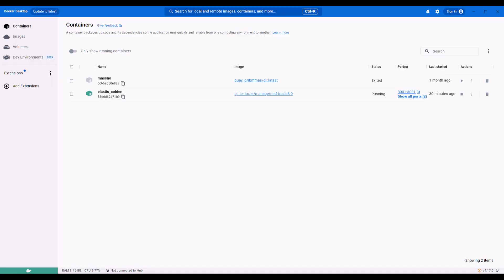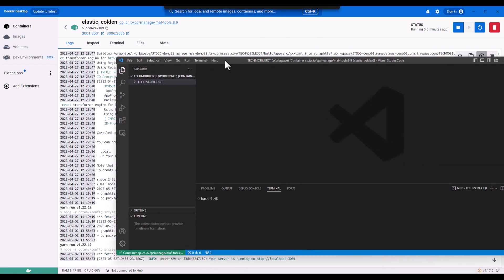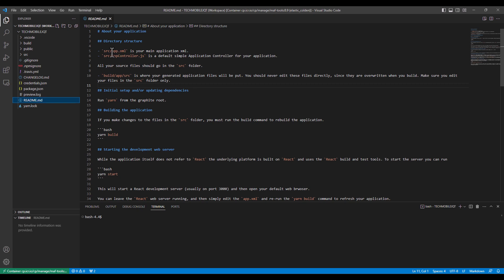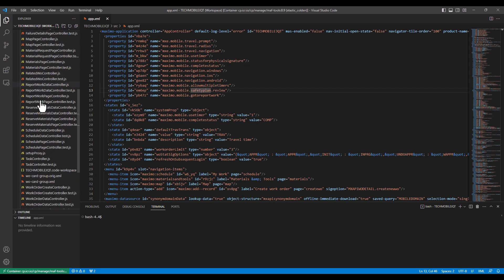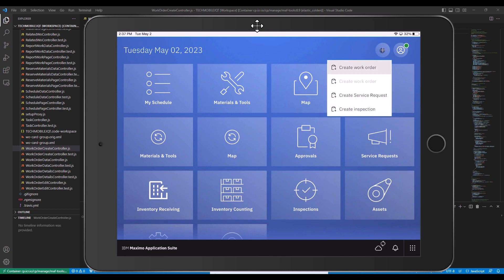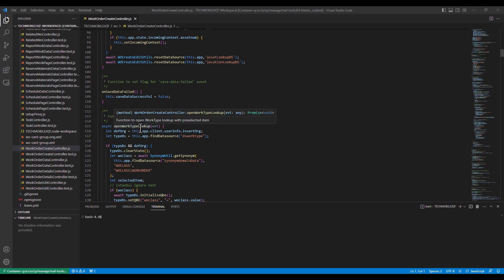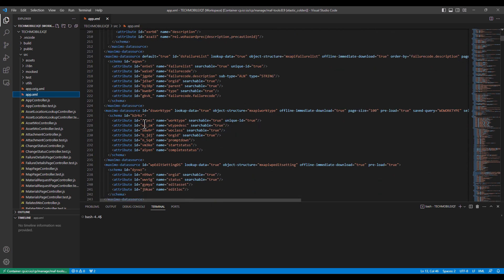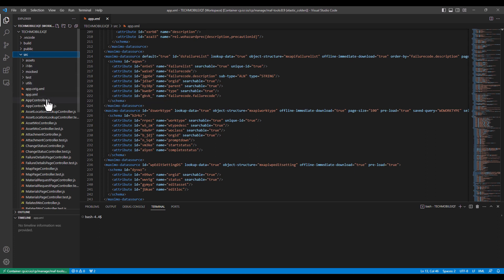Getting started w/the Maximo Application Framework (MAF) – Pt 5 – IBM Maximo & MAS | Feature Friday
This video (The last of the series) walks through connecting a real development environment like Eclipse or VS Code to the container to see more information and files that make up the mobile applications.